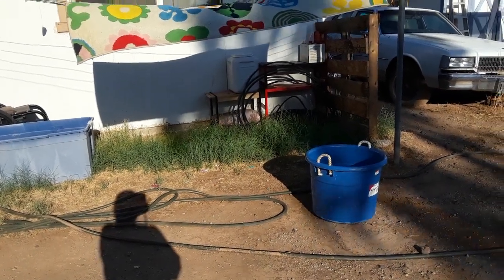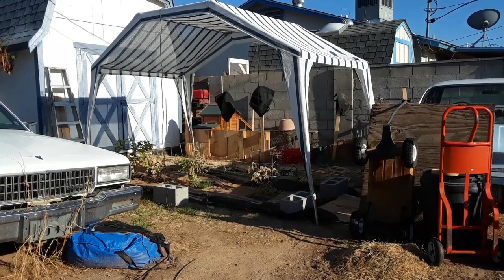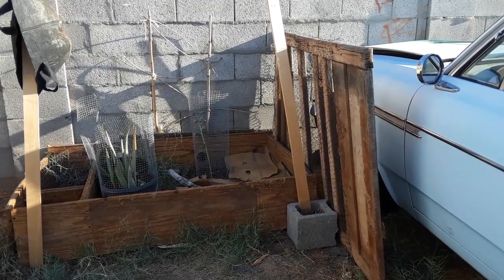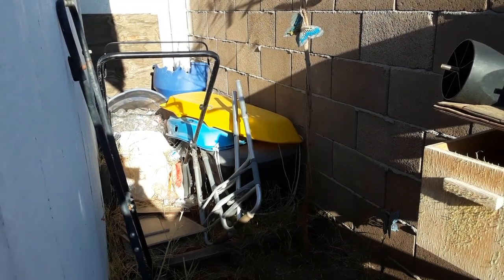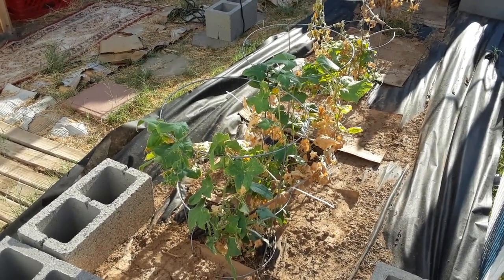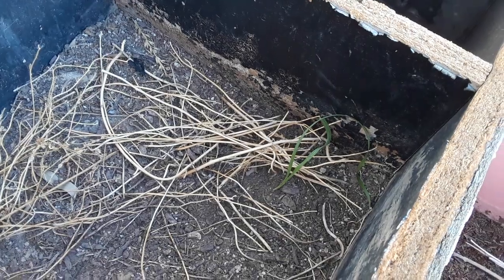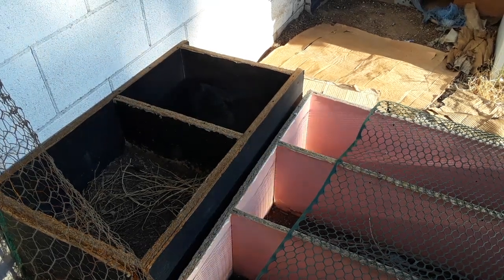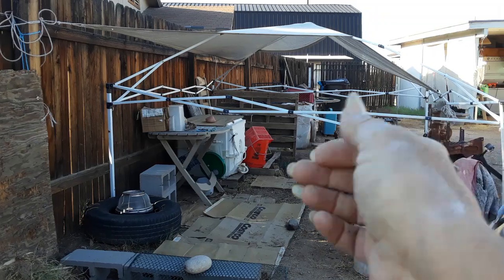Garden Update for 8 26 24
Running around the backyard showing you what is not growing.